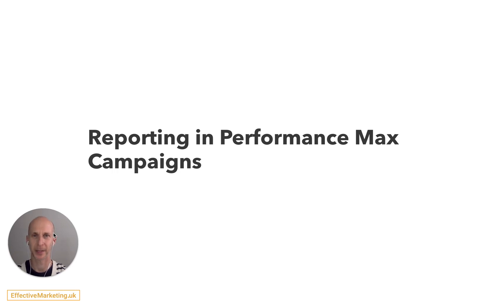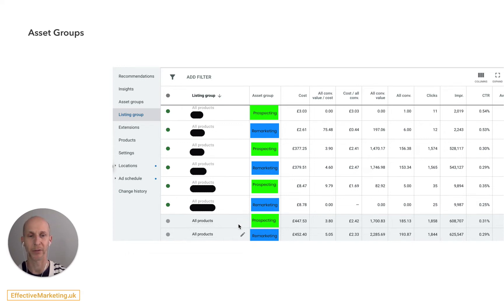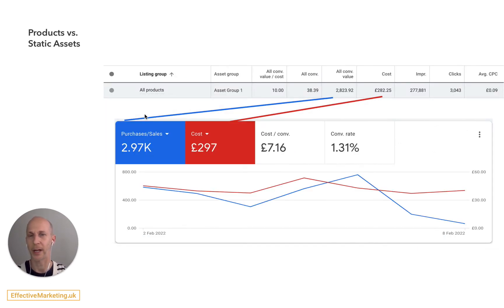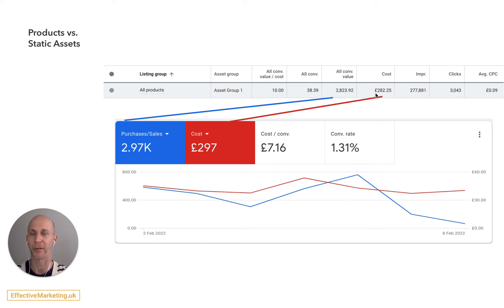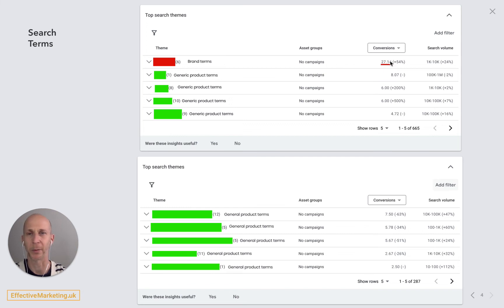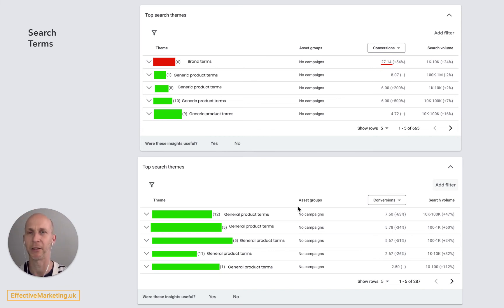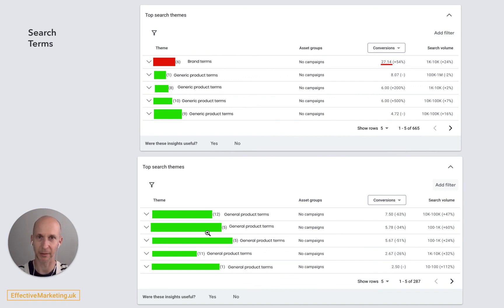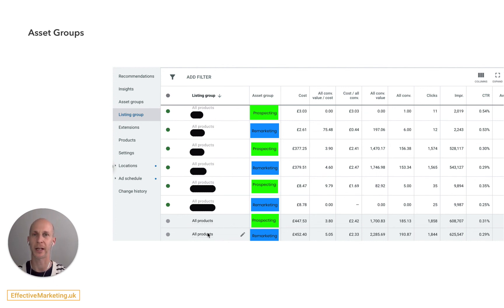Reporting in Performance Max Campaigns - Asset Groups, Search Terms & More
Asset group performance, search terms and how much of your budget is going to product ads.

Google Ads services including PPC audits, training and full PPC account management